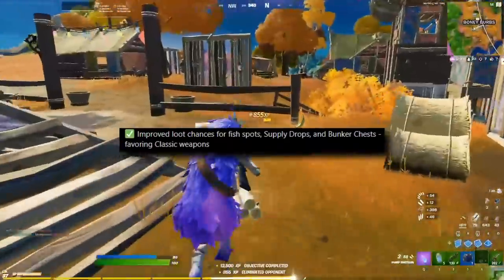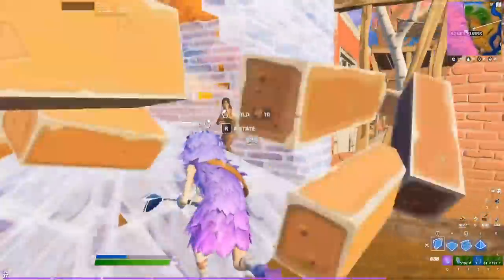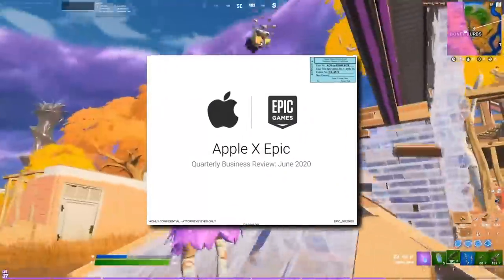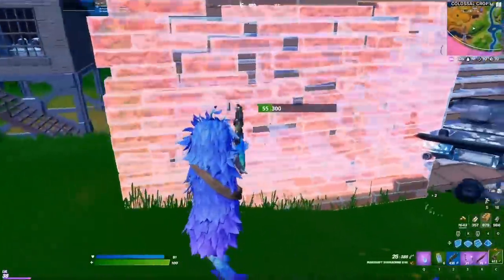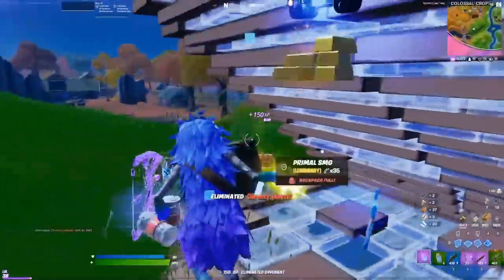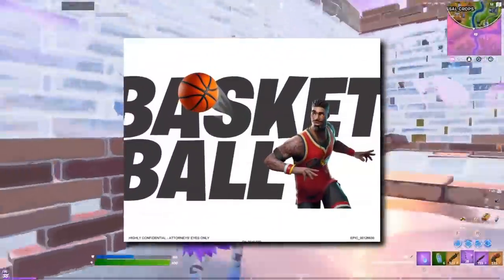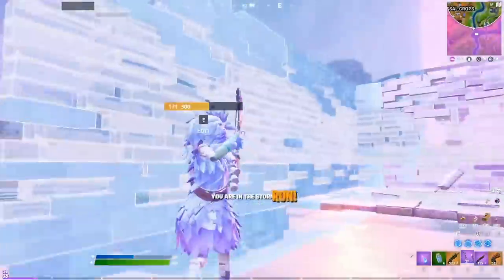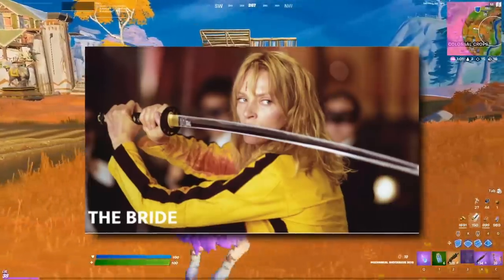Everything You Need To Know About The SECRET FORTNITE UPDATE In Under 5 Minutes HUGE LEAKS & CHANGES